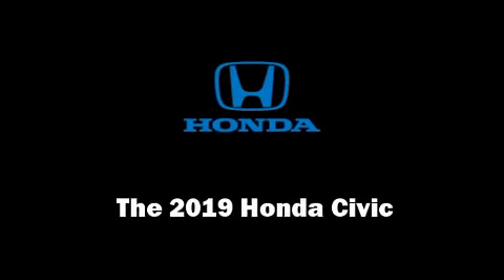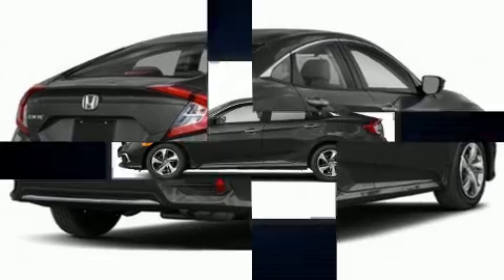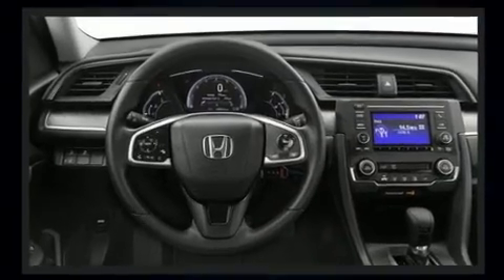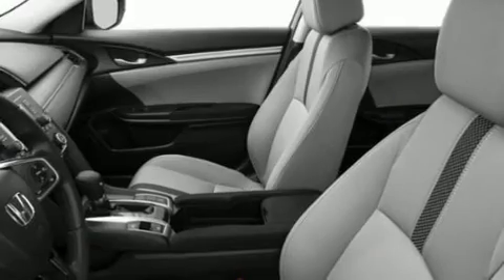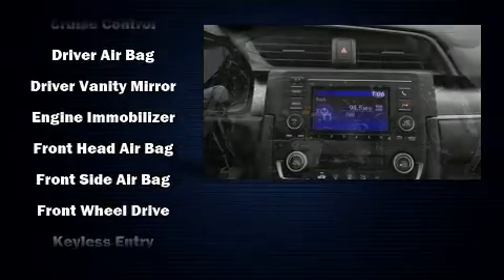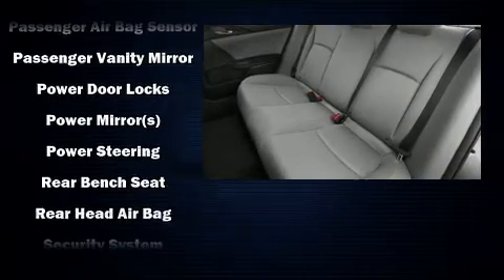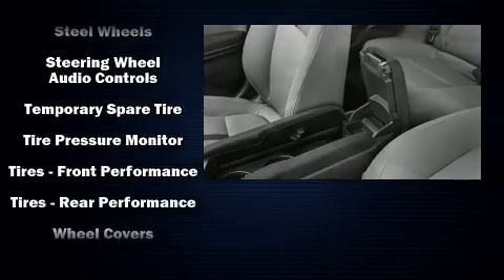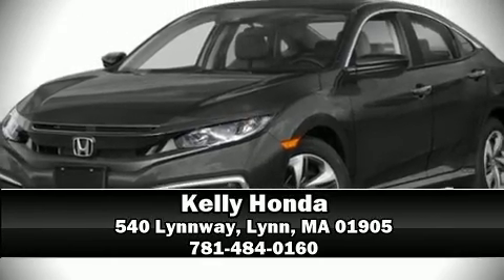2019 Honda Civic LX in Lynn, MA 01905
Kelly Honda
540 Lynnway

Get excited about the 2019 Honda Civic This 4 door, 5 passenger sedan will allow you to take command of the road with confidence! Under the hood you'll find a 4 cylinder engine with more than 150 horsepower, and for added security, dynamic Stability Control supplements the drivetrain. Top features include front bucket seats, a tachometer, an outside temperature display, fully automatic headlights, power windows, remote keyless entry, cruise control, and more. Audio features include an AM/FM radio, steering wheel mounted audio controls, and 4 speakers, providing excellent sound throughout the cabin. Side curtain airbags deploy in extreme circumstances, shielding you and your passengers from collision forces. Our sales reps are extremely helpful & knowledgeable. They'll work with you to find the right vehicle at a price you can afford. Please don't hesitate to give us a call.